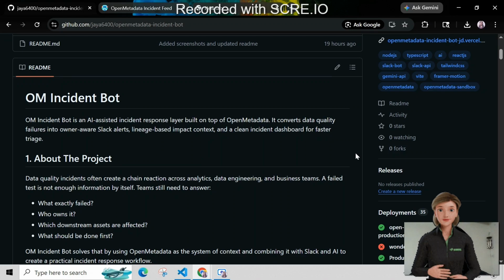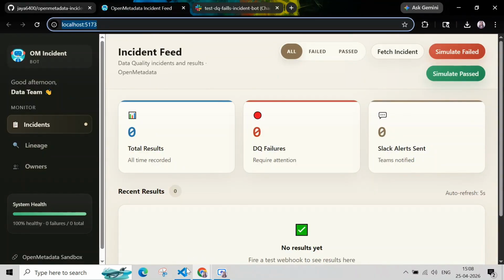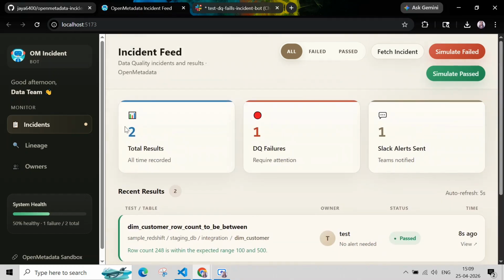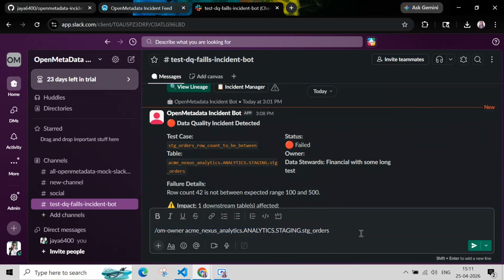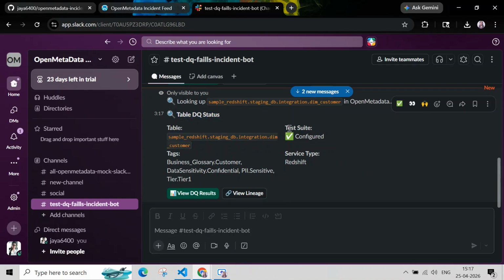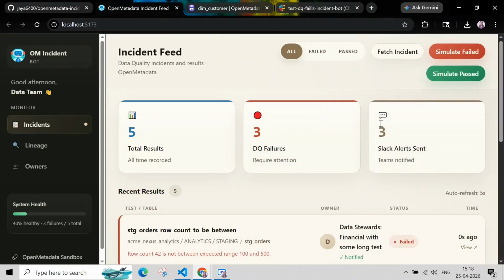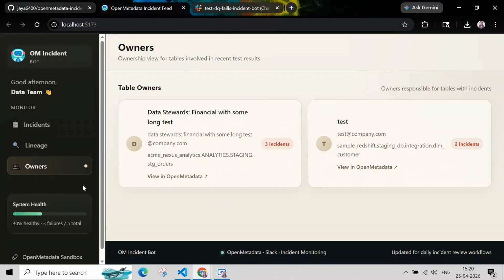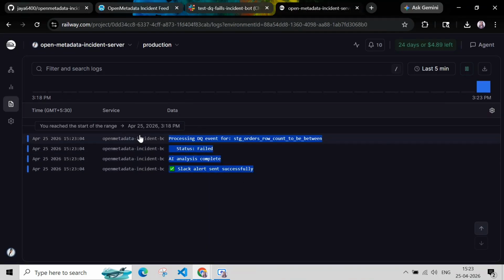OM Incident Bot | AI-assisted incident response | OpenMetadata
OM Incident Bot is an AI-assisted incident response layer built on top of OpenMetadata. It converts data quality failures into owner-aware Slack alerts, lineage-based impact context, and a clean incident dashboard for faster triage.